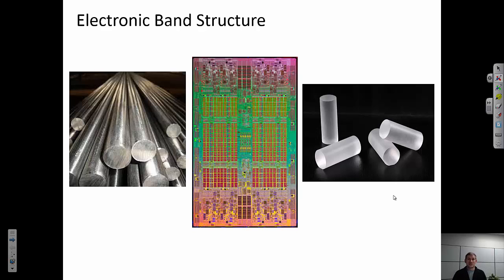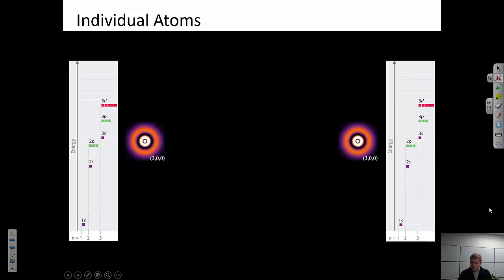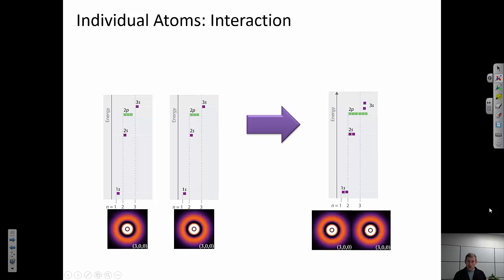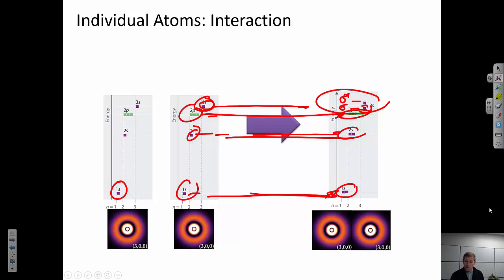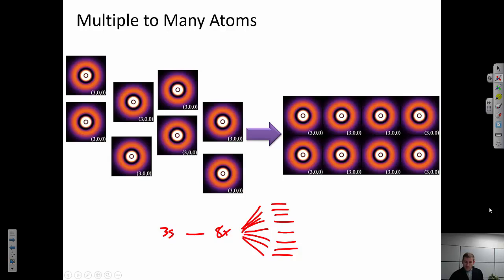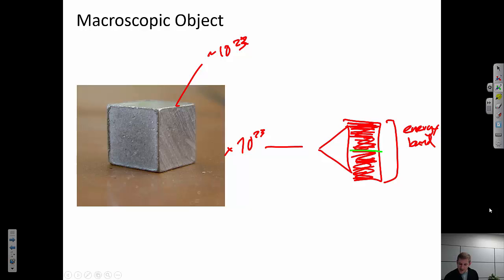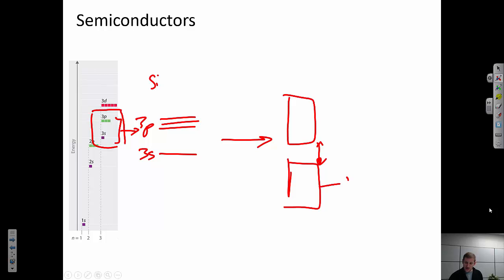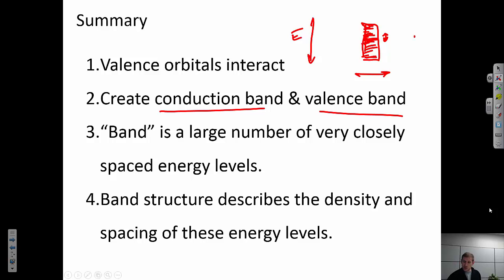Electronic Band Structure {Texas A&M: Intro to Materials (MSEN 201)}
Tutorial introducing the concept of electronic bands, and bandgaps, using linear combination of atomic orbitals theory